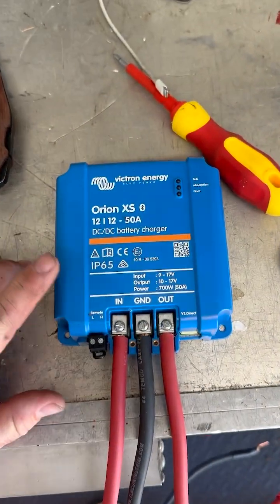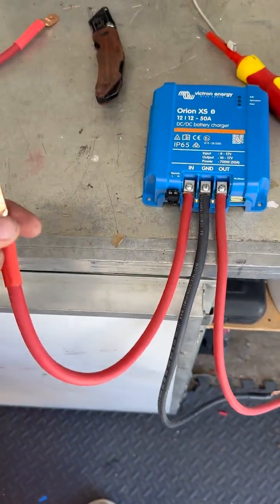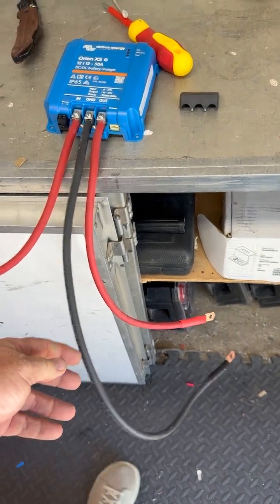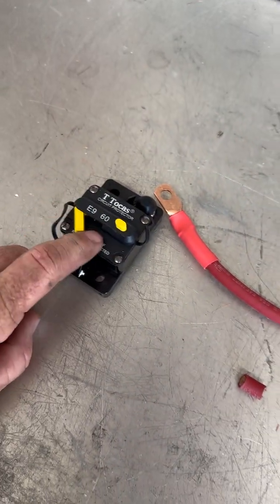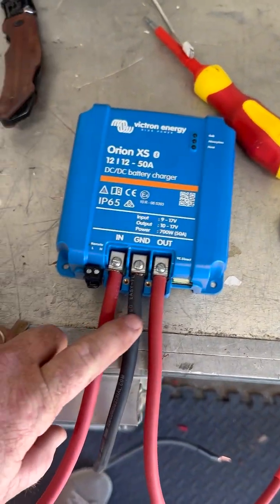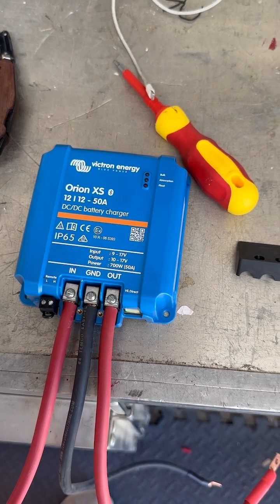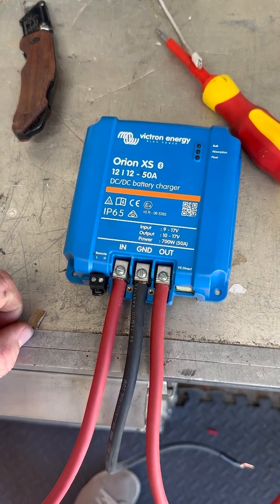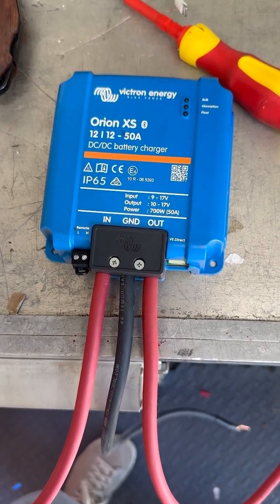Victron DC-DC Charger upgrade!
Easy Victron Orion XS 50A DC-DC Charger installation